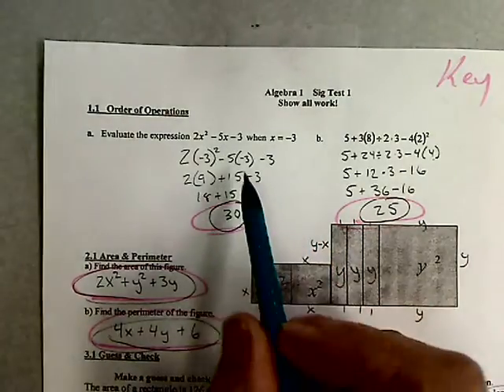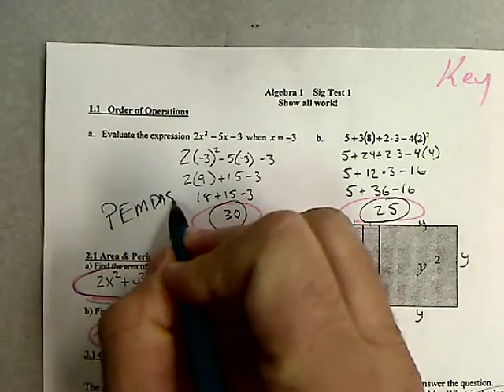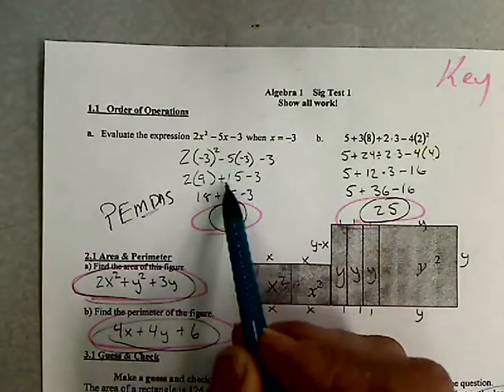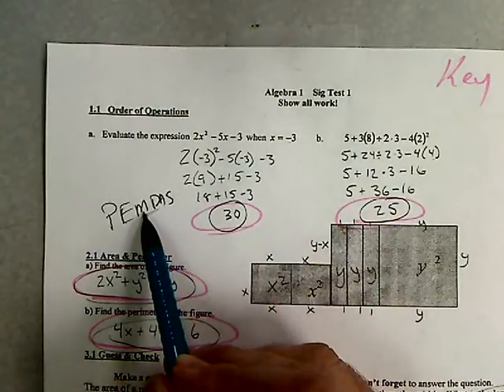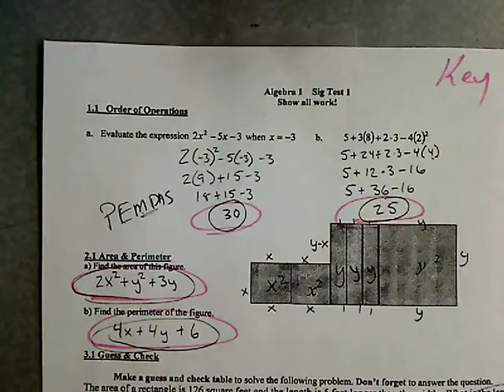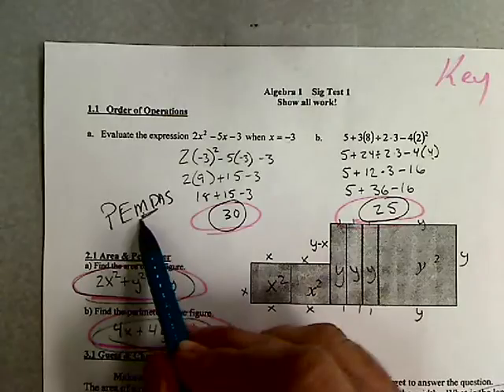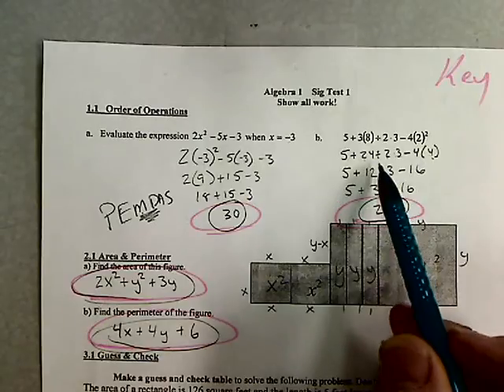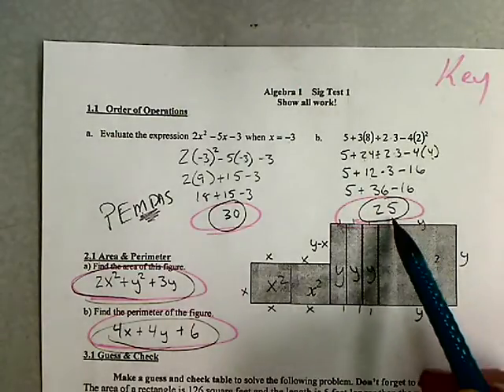Sig Test problem 1